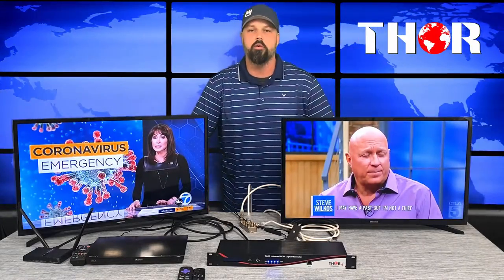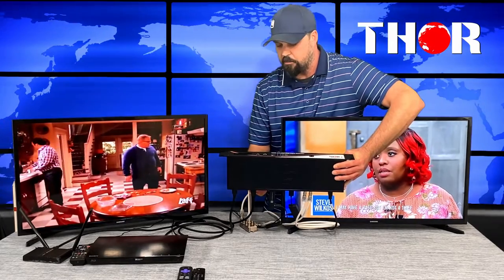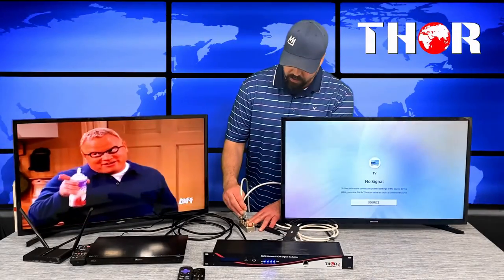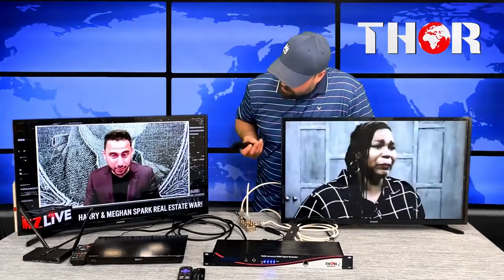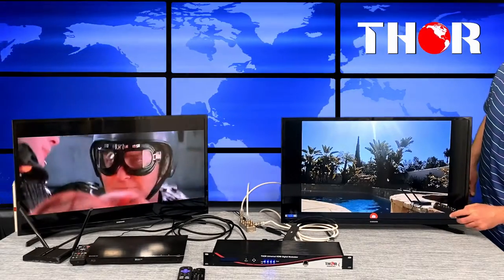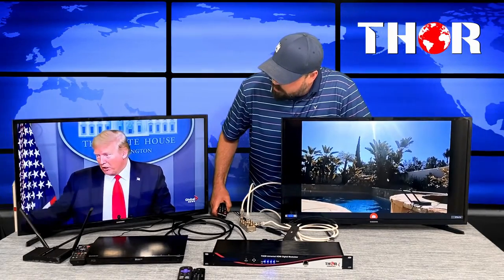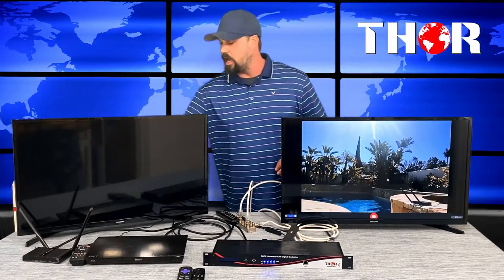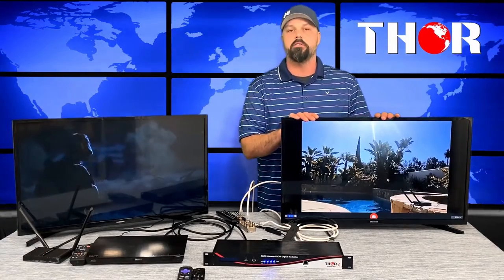How to combine off Air ATSC HD Channels with Generated by Thor 4 ch HDMI Coax encoder modulator HD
This Video is using a Thunder-4 modulator showing how to incorporate an ATSC antenna using your local channels, and then creating your modulated private channels created from your HDMI sources. Channels are placed in higher frequencies so they don't interfere with local over the air channels. Doing this will allow you to extend your Off Air channels through your coax system and add your own private ATSC channels from HDMI sources seamlessly. this is the link to the device :

12 channel